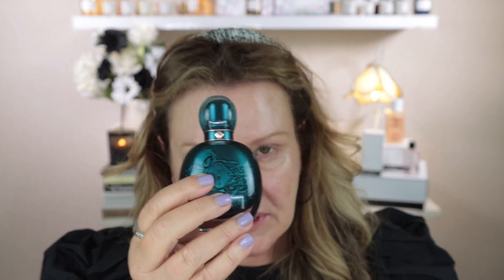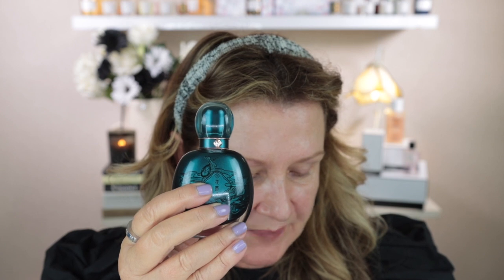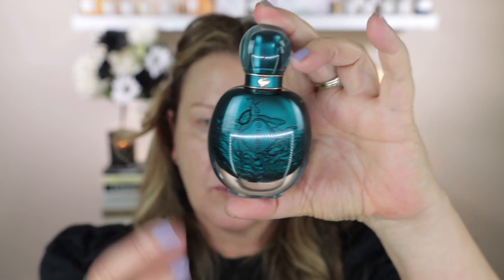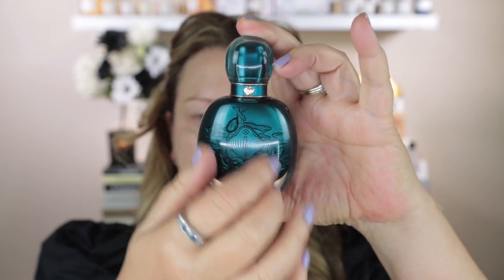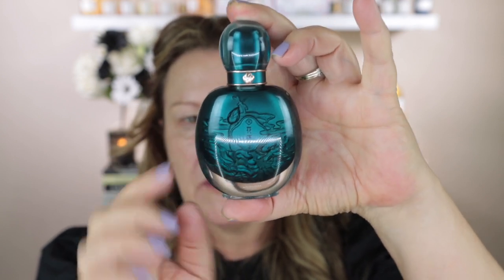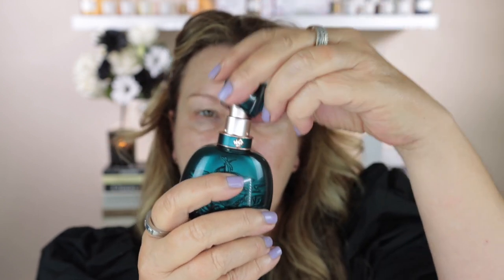New Luxury Makeup | YSL Eyeshadow Spontani Lillies | Hermes Blush & Lipstick | Florasis Foundation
Thank you for watching today's video where I am using the Florasis Foundation, YSL Couture Mini Clutch in Spontani Lillies, Hermes Blush in Rose Cuivre and Hermes Lip Enhancer in Rose Confetti.

A detailed list of all makeup used (including nail polish & fragrance) is listed below*:

Canmake - Mermaid Skin Gel Uv Spf 50:
(Green Tube)
(Pink Tube)
Chanel Dual End Brush - 200:
Sonia G. brushes:
Westman Atelier Foundation Brush:
Makeup Worn in Today's Video:
Hourglass Vanish Airbrush Primer:

Mail:
Tirau 3442
Waikato
New Zealand
or